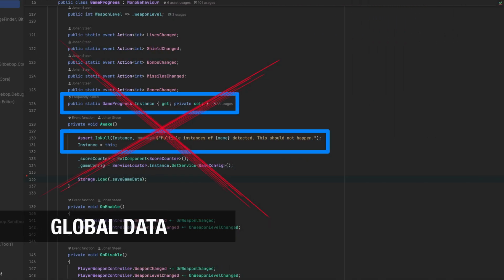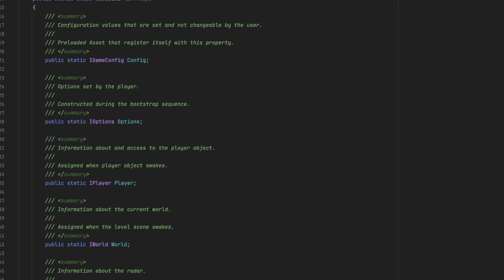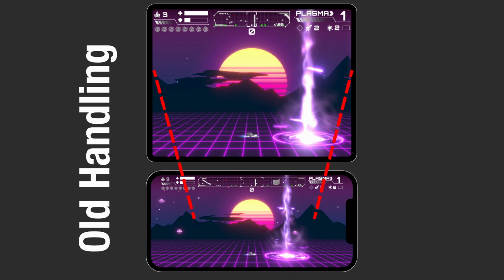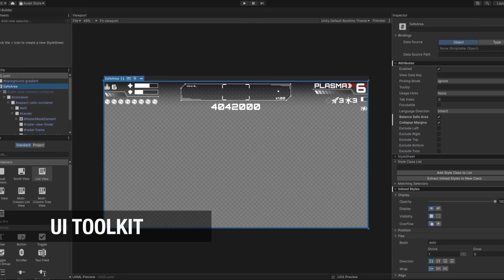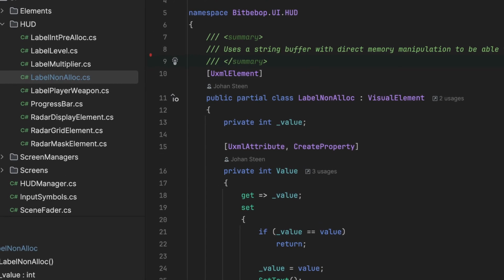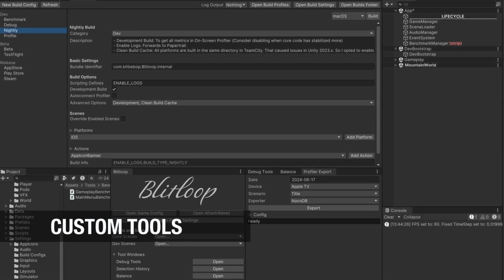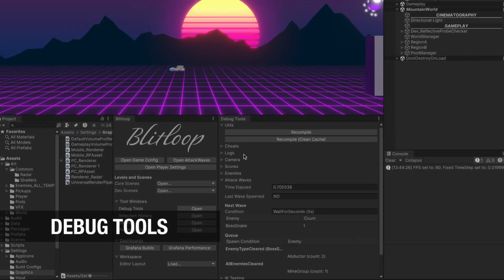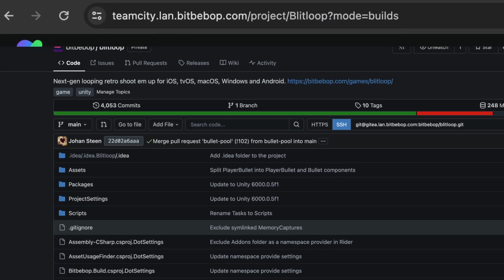Blitloop Devlog #2: Refactor Everything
Hey everyone! Welcome to my indie game devlog, making Blitloop, a next-gen retro game made with Unity.
#2: Refactor Everything.

This is the first game I build with Unity. Come along to see my process, reasoning, problems I encounter and the solutions I come up with during the journey from initial prototype to a completed game.

Drop by to say hello, hang out, chat about the game, ideas or anything else gamedev on Discord.

Chapters

00:11 Intro
01:18 Entry point
02:19 Save and Load
02:51 Singletons and Service Locator
03:43 Loop and Pool
04:28 Aspect Ratio
05:42 UI Toolkit
07:05 Spawning and Levels
07:38 Custom Tooling
08:07 Benchmarks
08:26 Debug Tools
08:58 DevOps
09:49 Live Stream
10:13 Conclusion